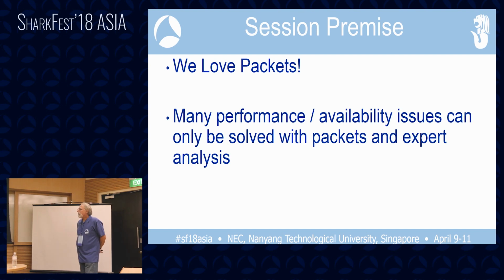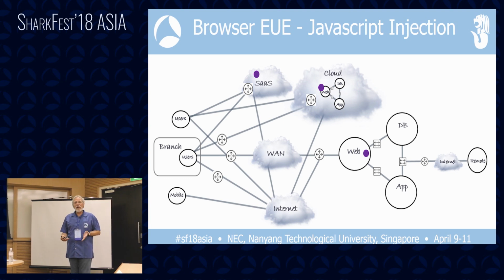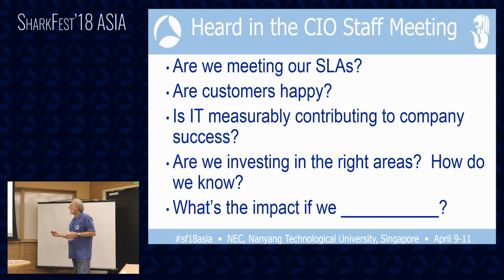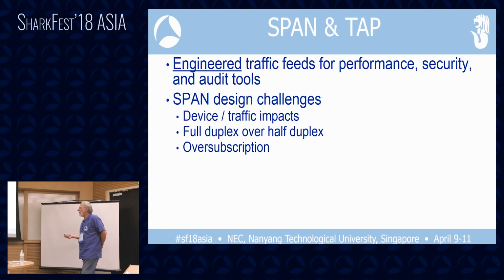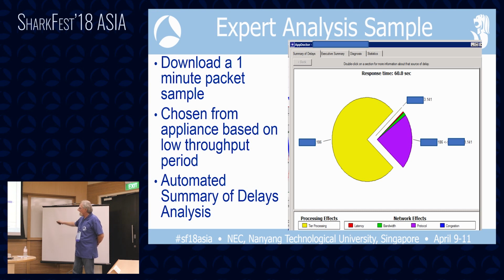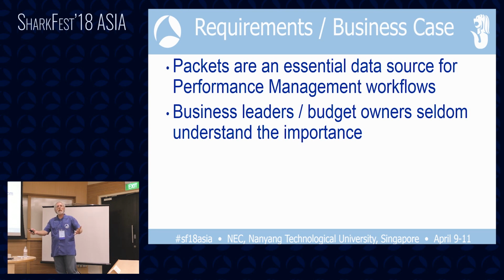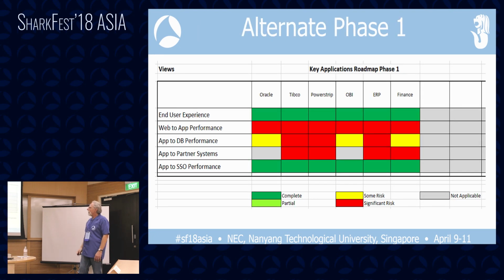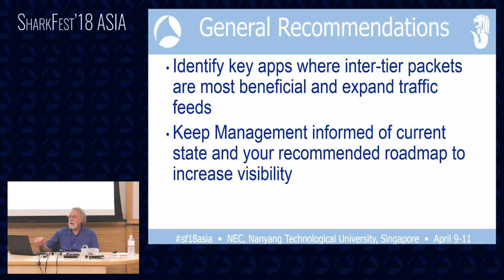SF18ASIA - 13: Designing a Packet Capture Strategy (John Pittle)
The title of this class is: "Designing a Packet Capture Strategy...and how it fits into an overall performance visibility strategy" and was taught by John Pittle. This was recorded on April 11th at the Nanyang Technological University in Singapore.